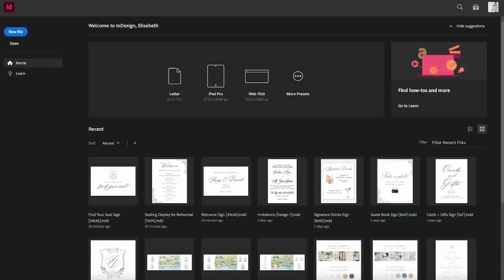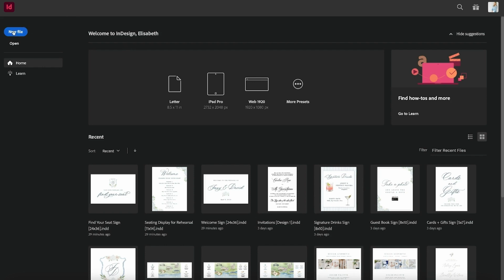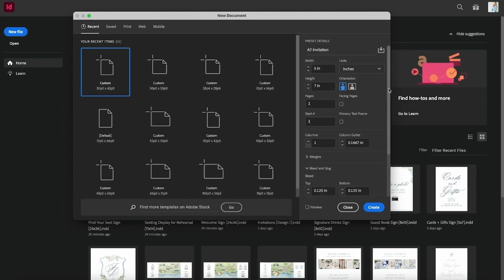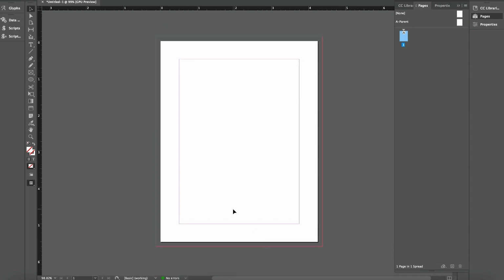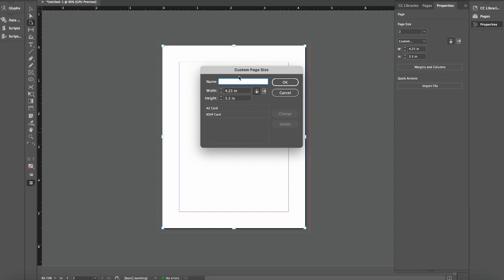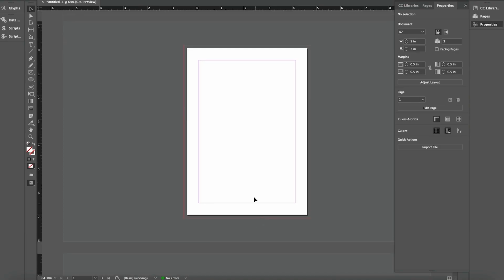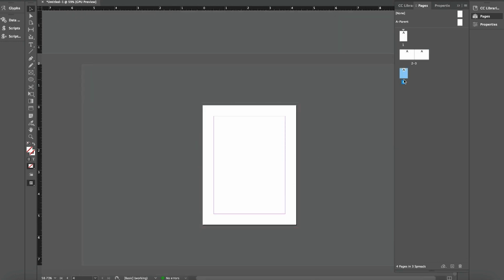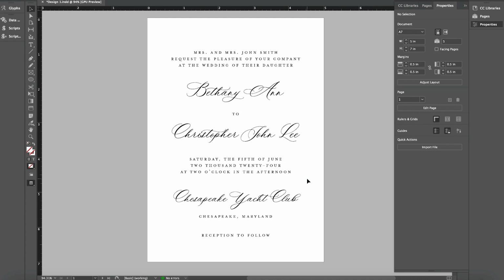Set Up Your Stationery Design Files in Under 30 Seconds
Learn how to set up your invitation design files quickly so you can speed up your process, jumpstart productivity, and ultimately make more money in your wedding stationery business. Download the Stationer’s Starter Pack below to access my paper & envelope size cheat sheet ⬇️ ⬇️ ⬇️

💌My signature stationery course, The Stationery Academy is coming SOON!

Tune in every week for BRAND NEW CONTENT geared towards stationery designers and small business owners.